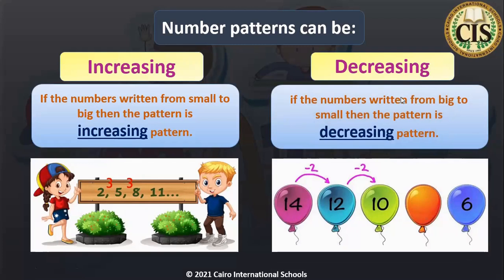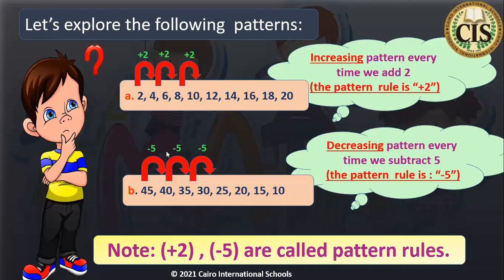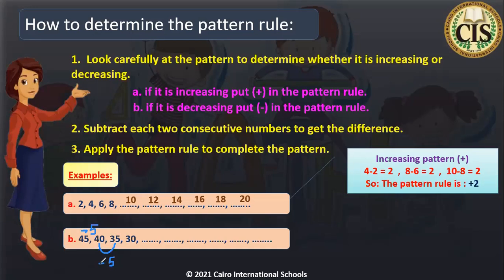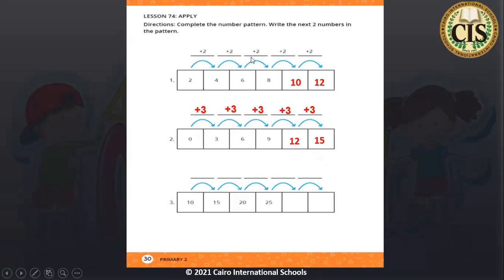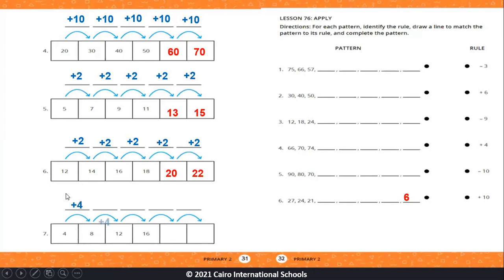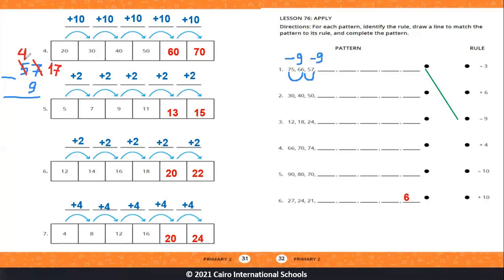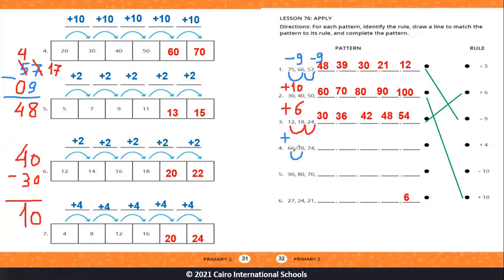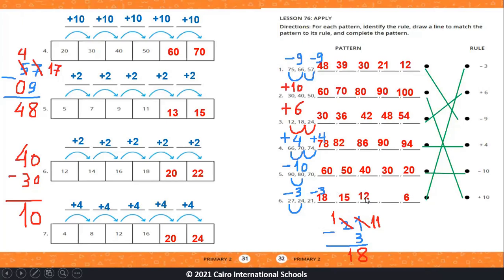LiveSession31/1/2021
Chapter 8 (Number Patterns)